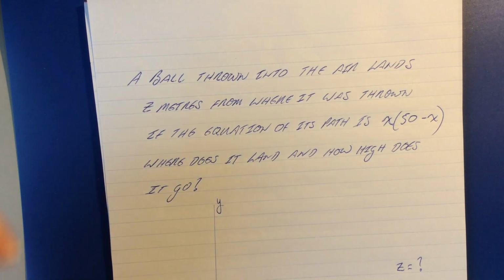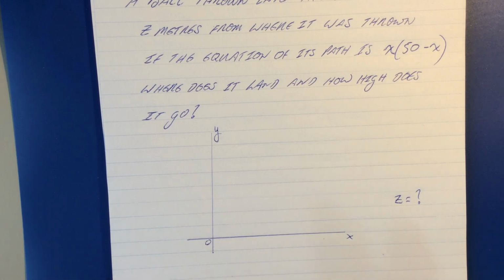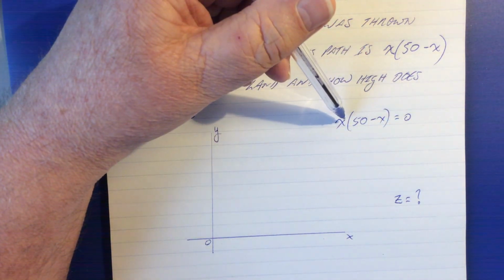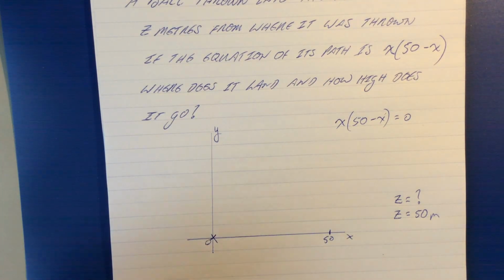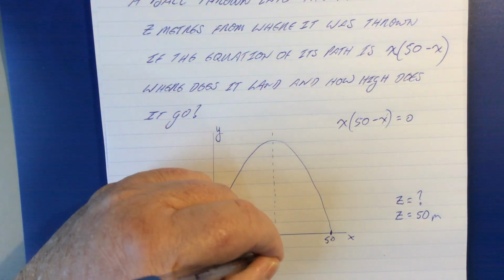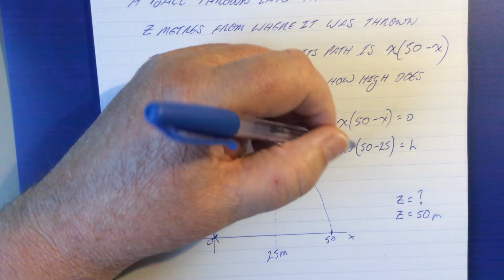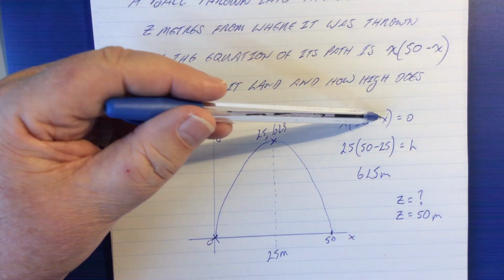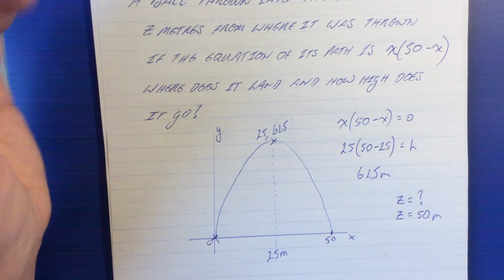The magic throw. Calculating a ball's trajectory with a quadratic equation.